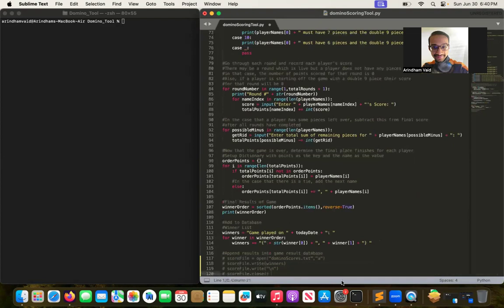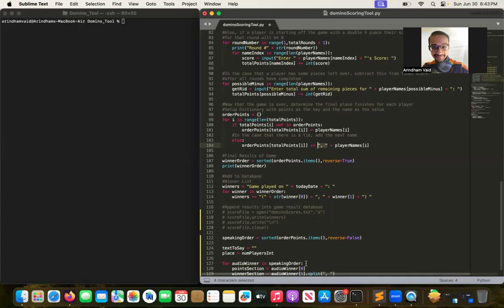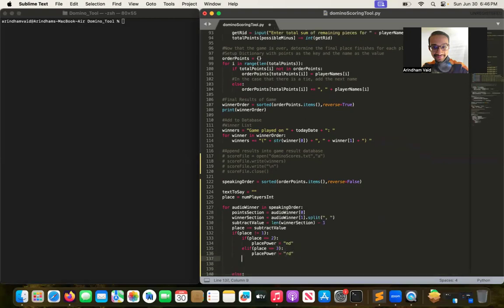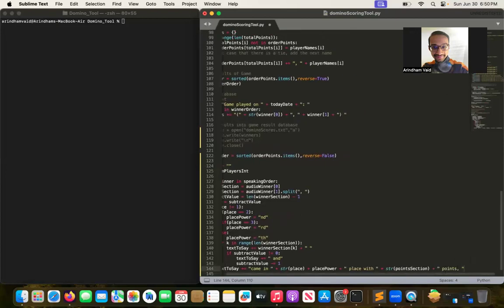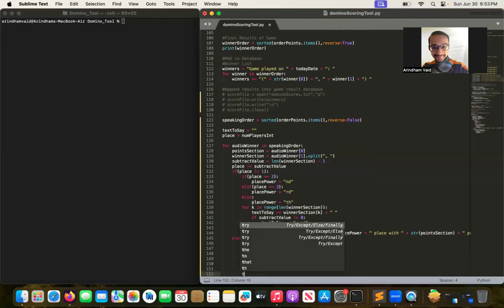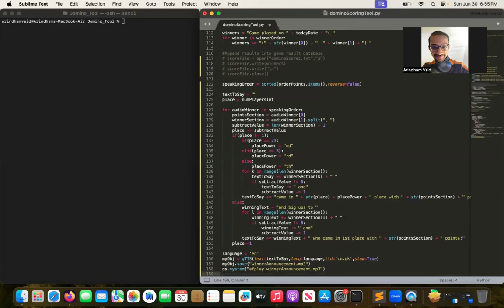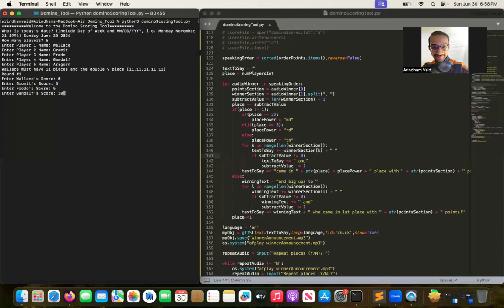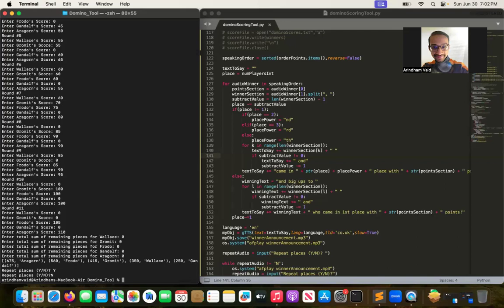Domino Scoring Tool | Update 2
Update to add audio recording of place finishes using the gtts package for Python.

Editor: Sublime Text and Terminal window to run python script